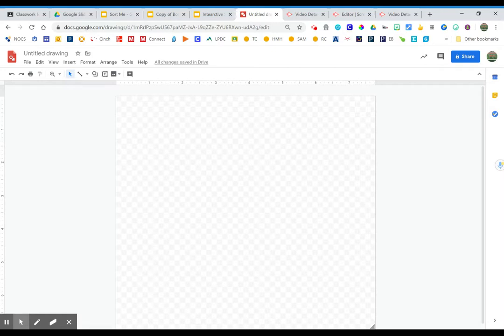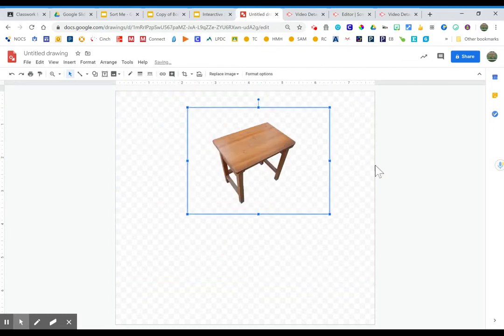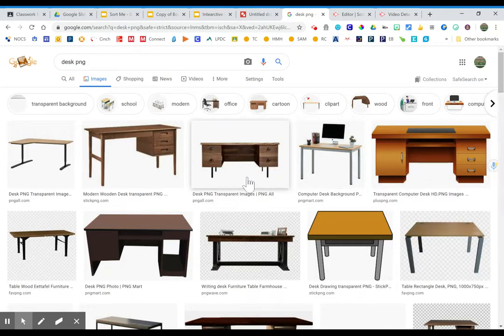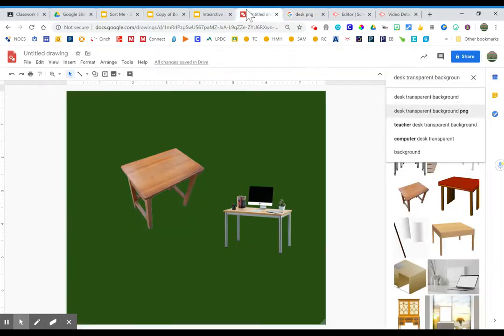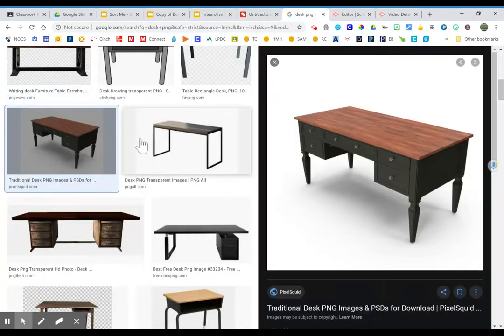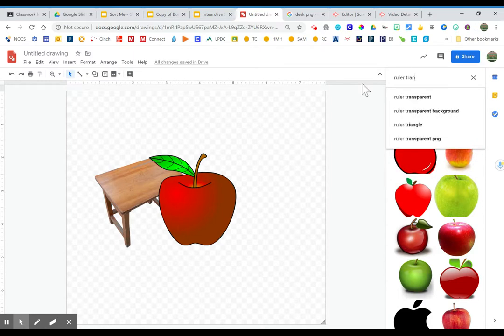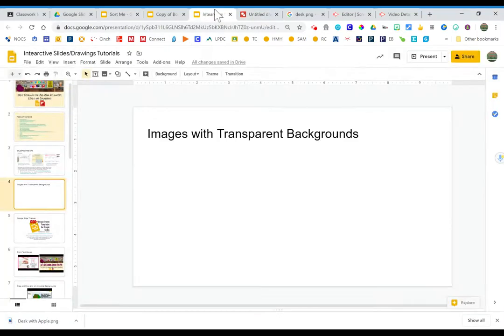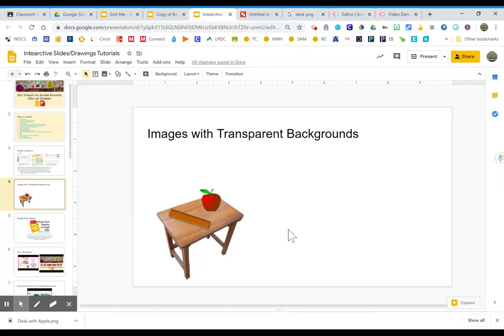Images with Transparent Backgrounds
Learn how to pull images with transparent backgrounds by searching in Google Apps, on Google.com, or creating your own.